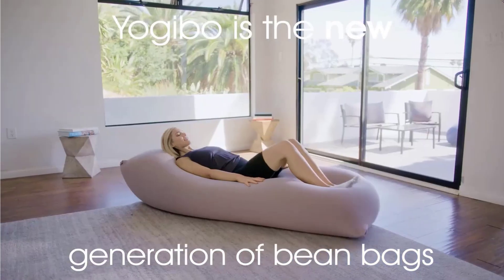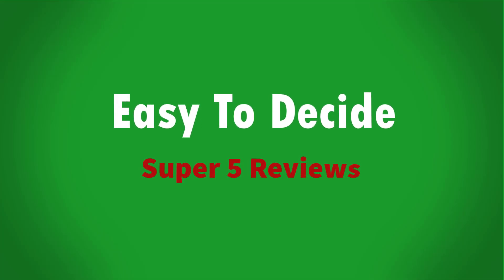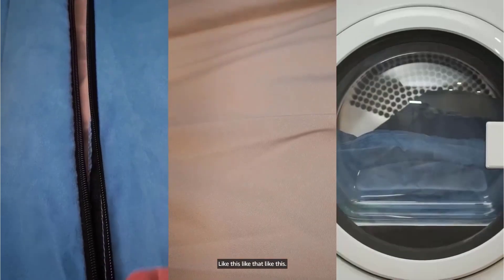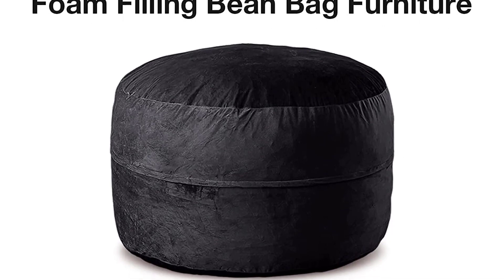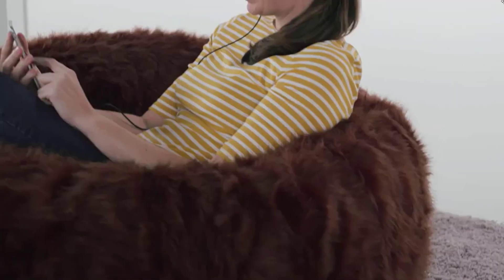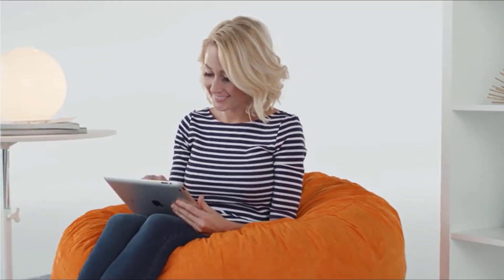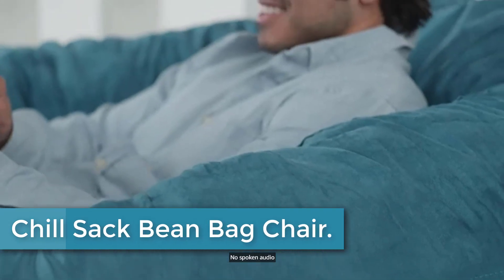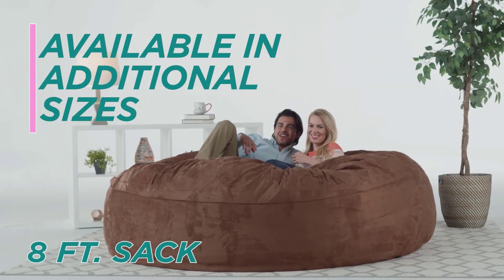5 Best Best Bean Bag Chairs for Adults| Gadgets 360|Easy To Decide |Super 5 Reviews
▶️5.Lumaland Luxurious Giant 5ft Bean Bag Chair.

▶️4.  WhatsBedding Bean Bag Chairs.

▶️3.Comfy Sacks Memory Foam Bean Bag Chair.

▶️2. Ultra  Memory Foam Bean Bag Chair.